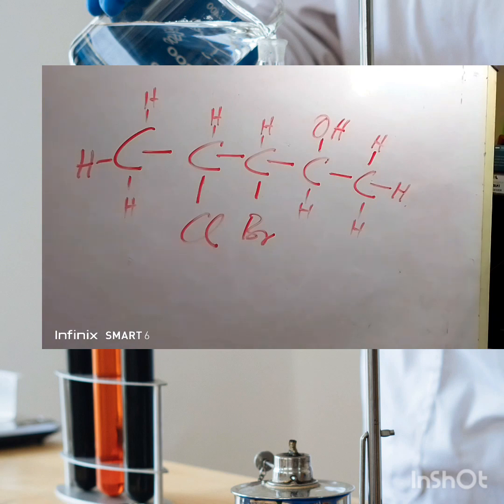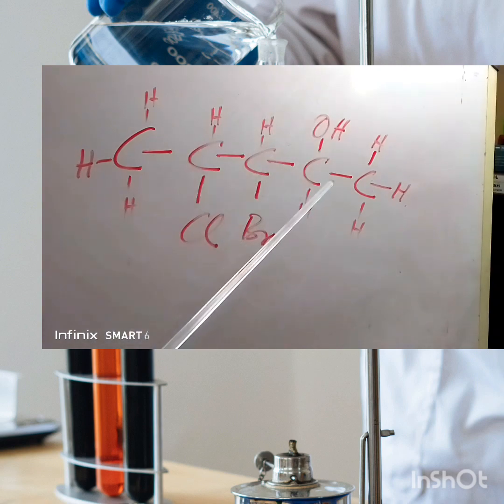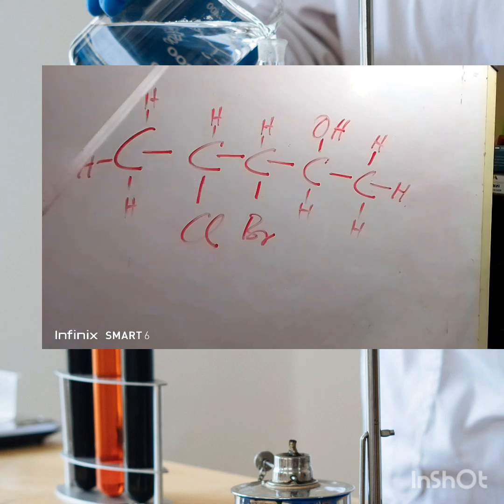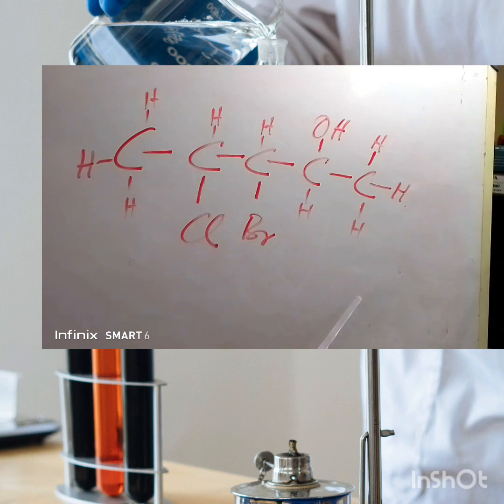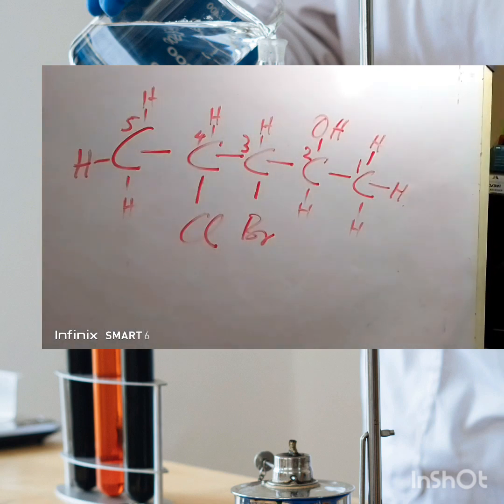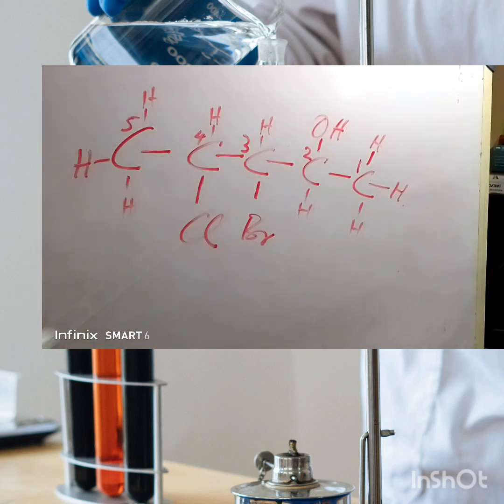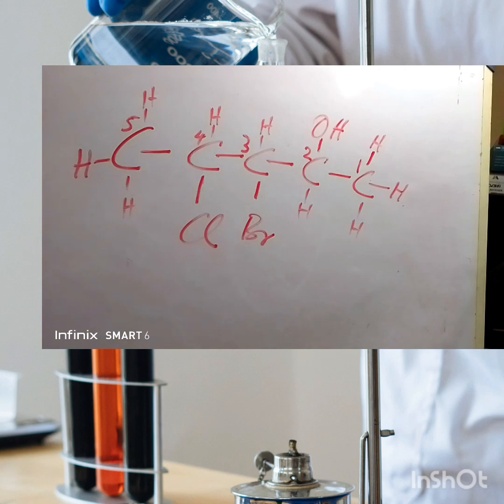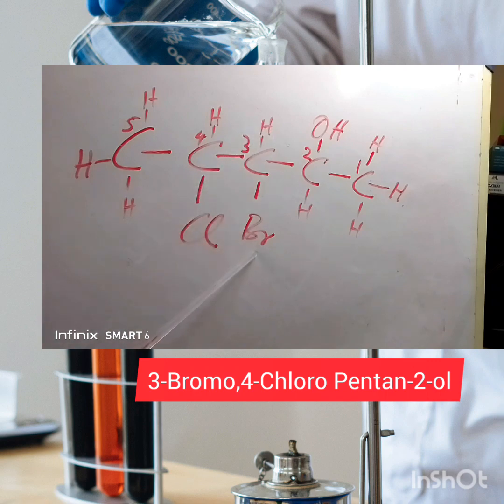How to name complex organic compounds in chemistry